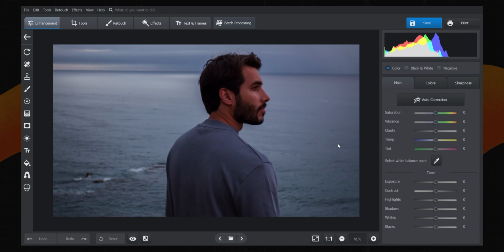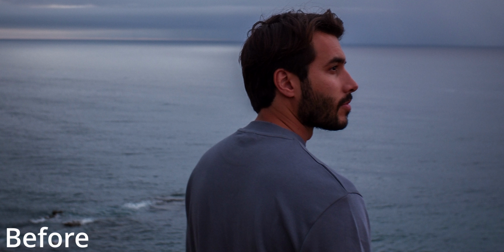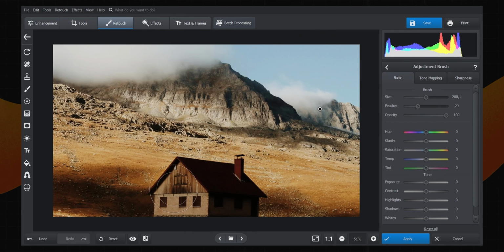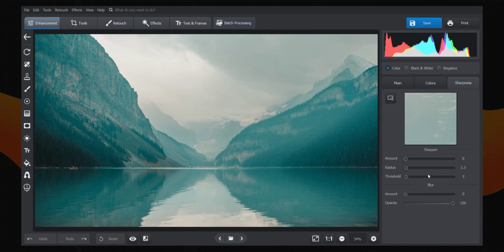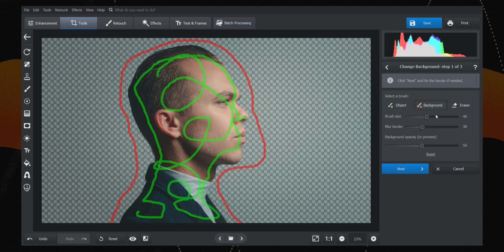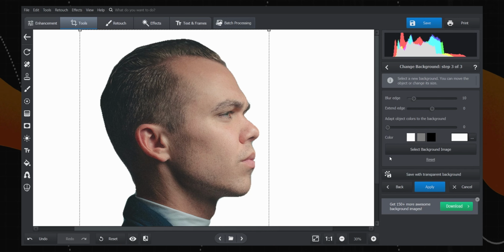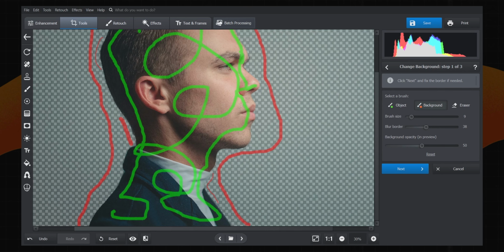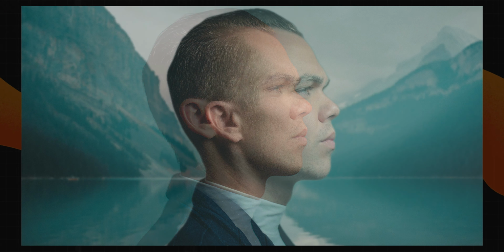How to Add Depth to a Composition Without Photoshop? Photo Editing Tutorial for Beginners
How to add depth to a composition without Photoshop? Today we will tell you about cool ways to create the depth of a composition that absolutely everyone can repeat! Yes, you can add volume to a photo very quickly and easily! And here's how to do it! Many people think that creating depth in a composition requires a lot of skills that professionals who have been working in Adobe Photoshop for a long time have. However, now we will prove to you that this is not so! Watch the video up to the end to learn how to easily create a three-dimensional photo!